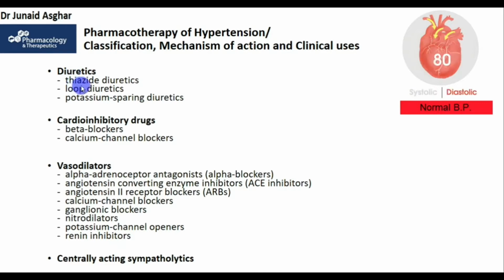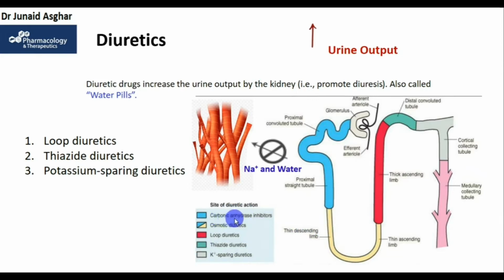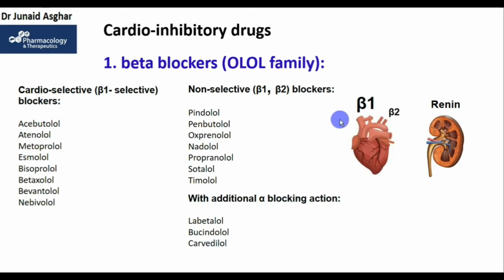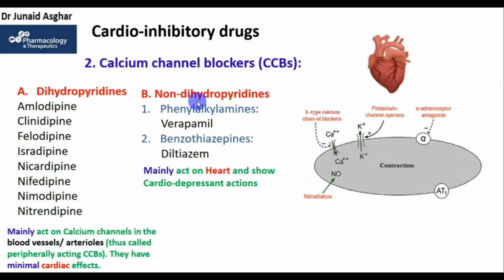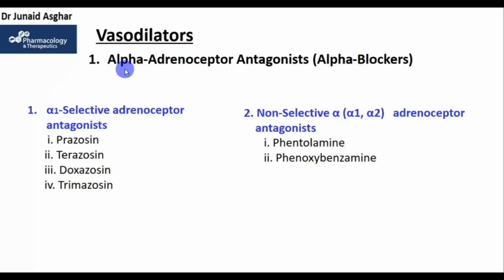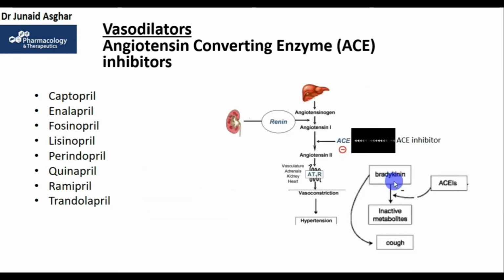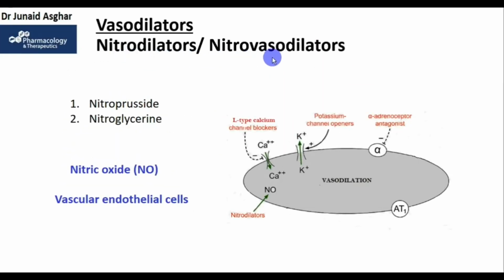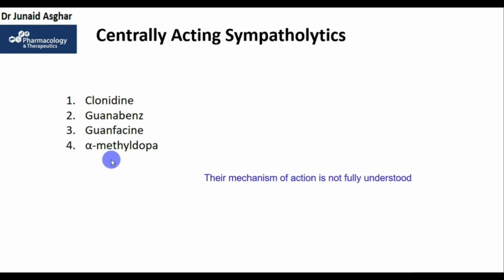Anti-hypertensive Drugs | Comprehensive Review | CVS || Dr Junaid Asghar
This is a comprehensive lecture on pharmacotherapy of hypertension, including a detailed overview of the various classes of anti-hypertensive drugs employed in medical care, as well as their mechanisms of action and clinical uses.